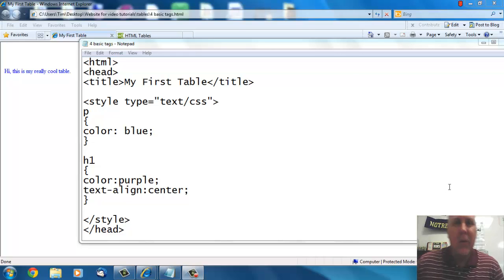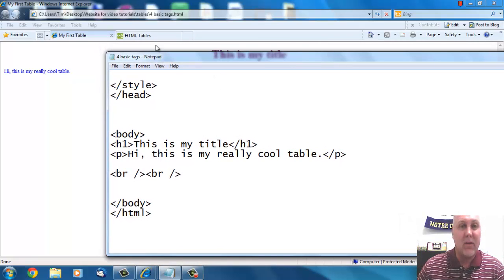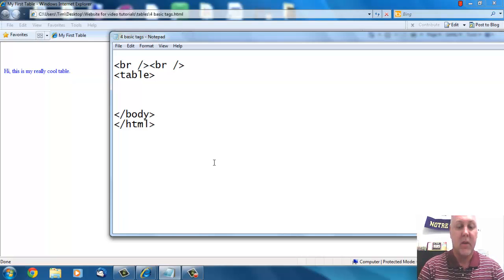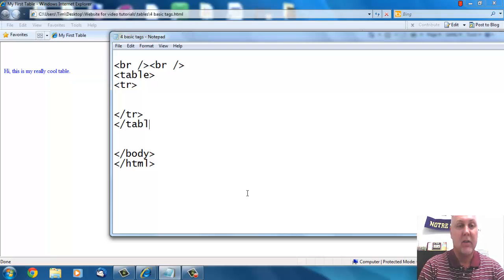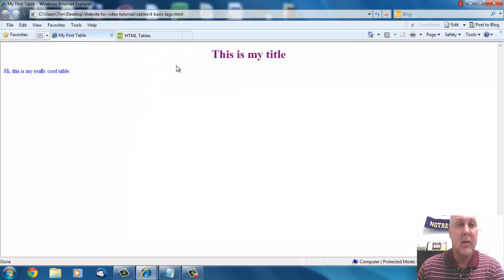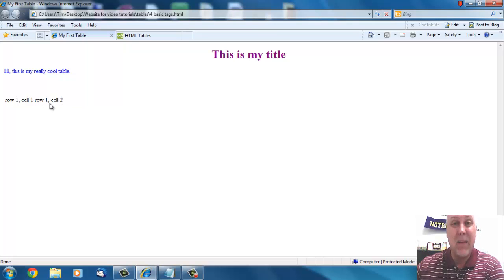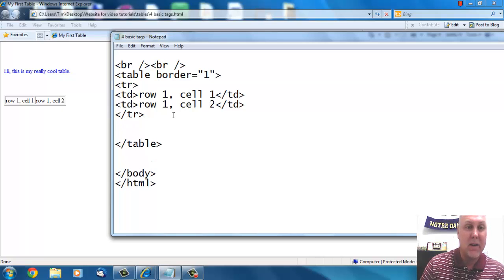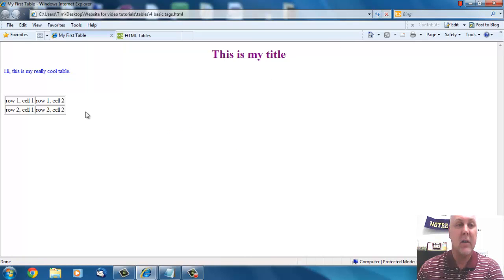Beginning Tables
How to create a basic table in HTML5.